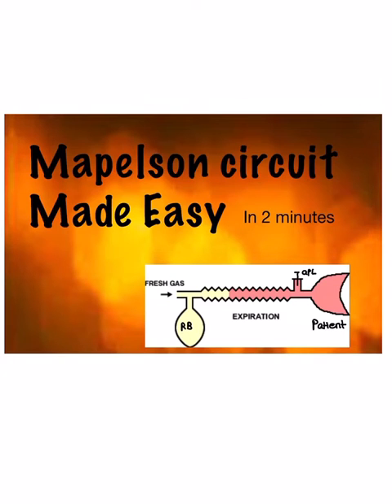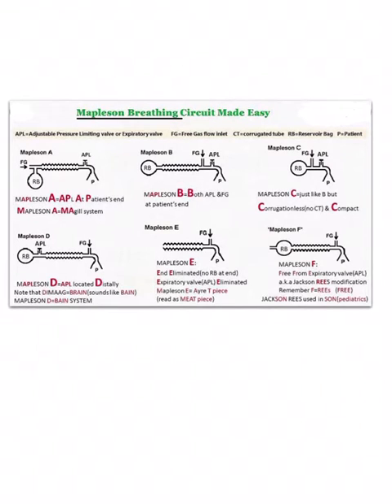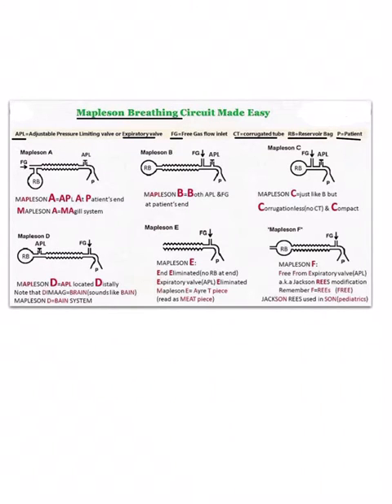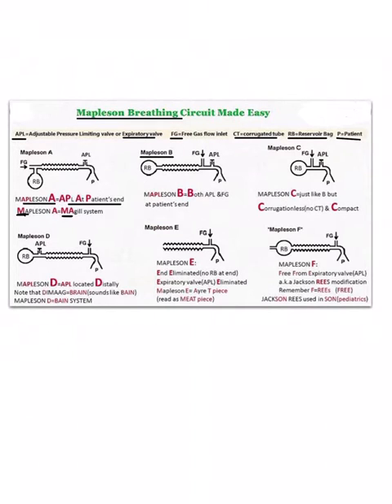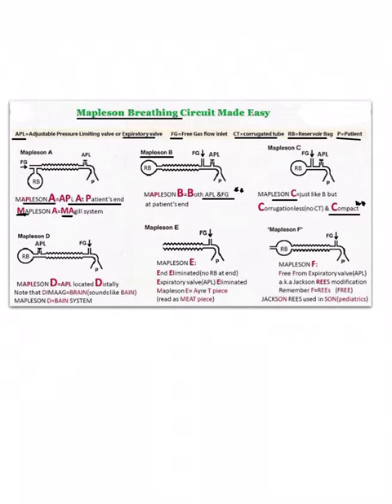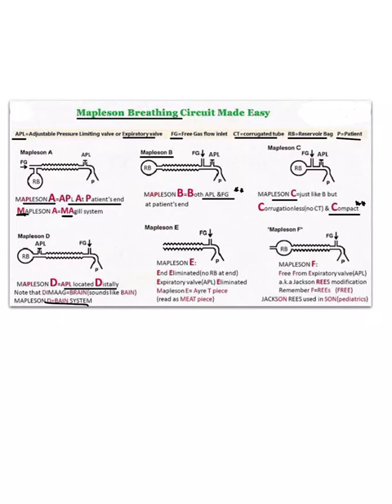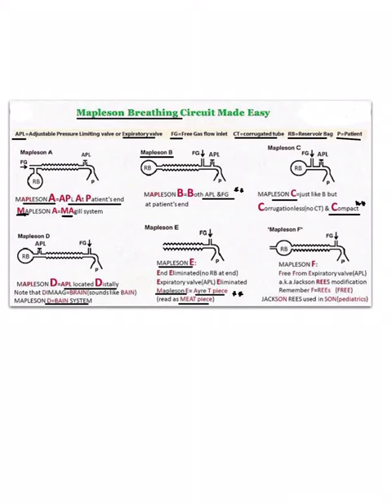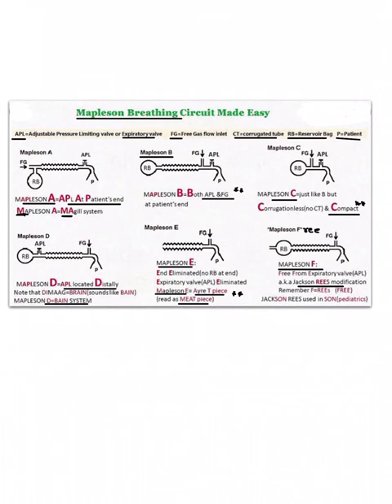MAPELSON CIRCUIT MADE EASY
Learn mapelson circuit in just 2 minutes